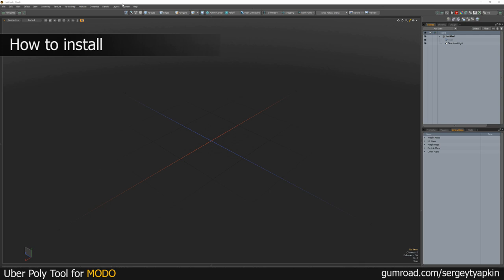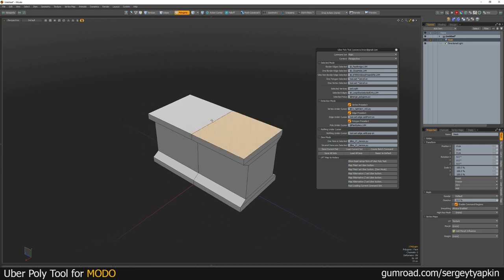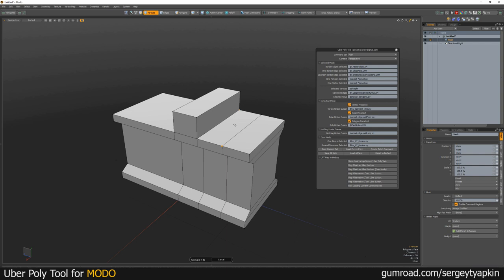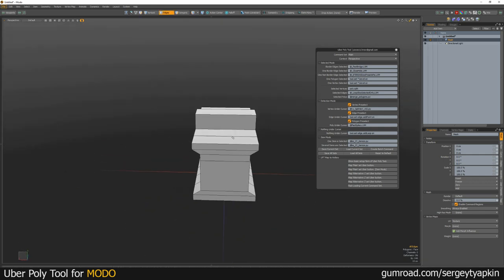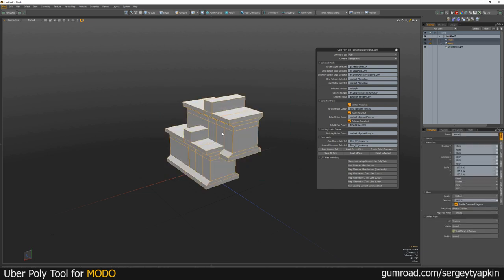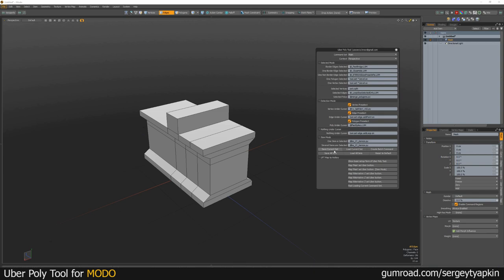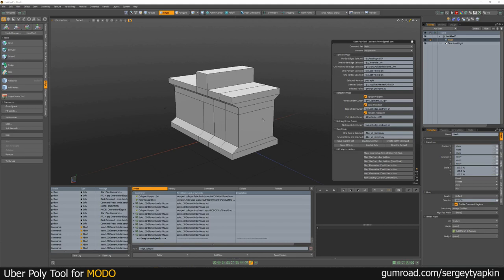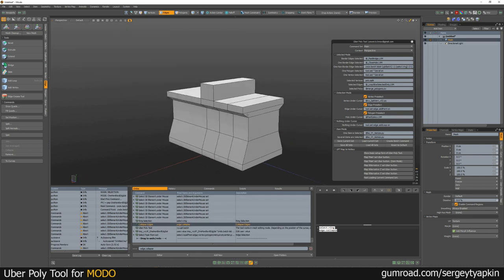Uber Poly Tool for Modo